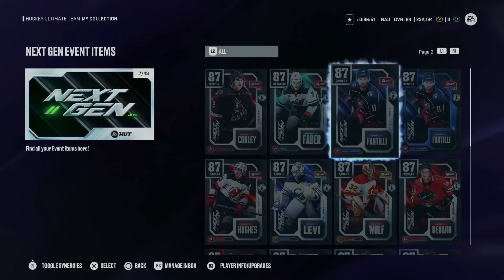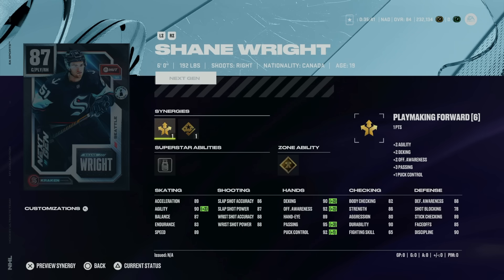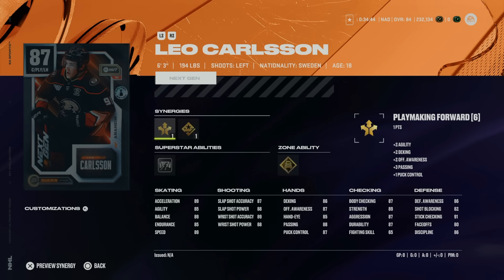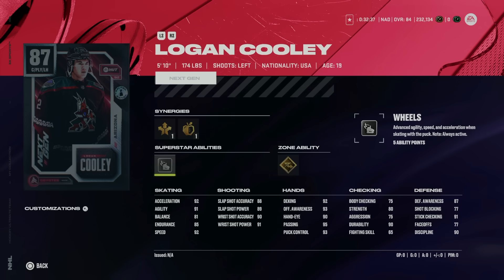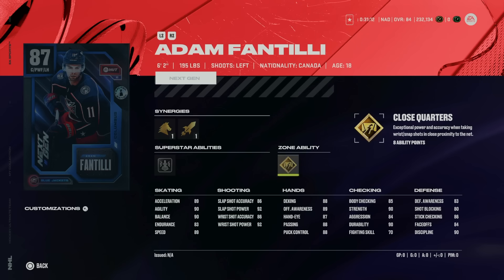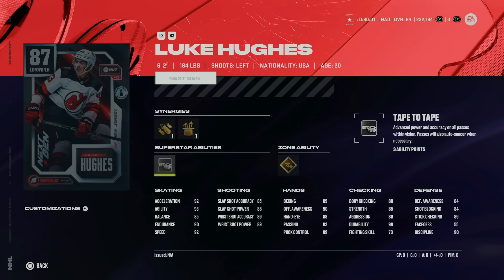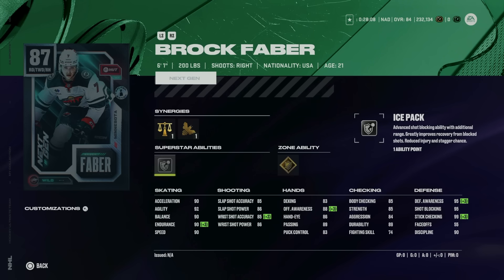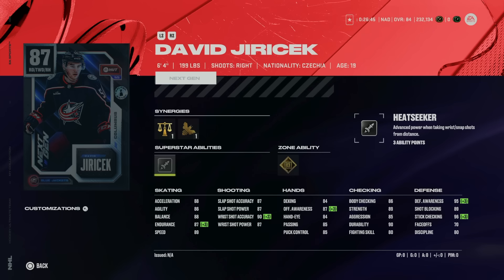THE BEST NEXT GEN CARDS IN NHL 24 HUT!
In this video I go over the best MSP cards from the NHL 24 HUT Next Gen event!